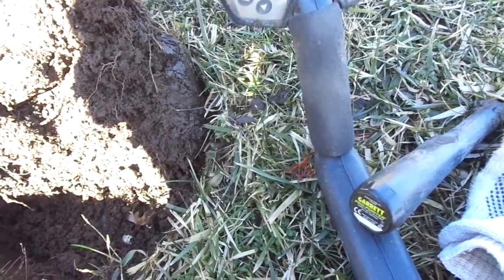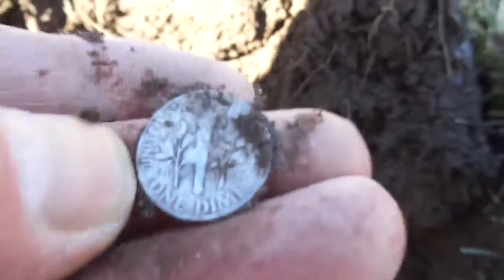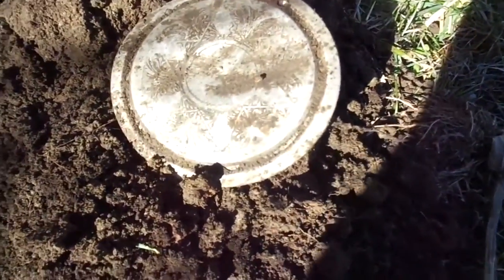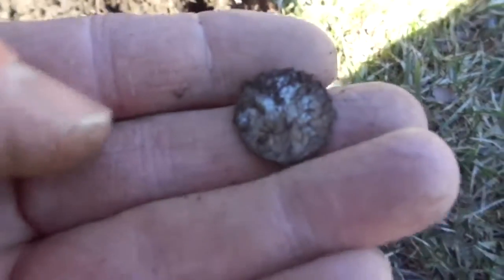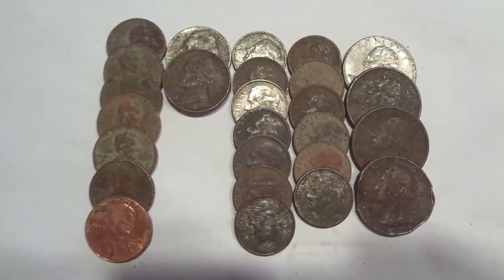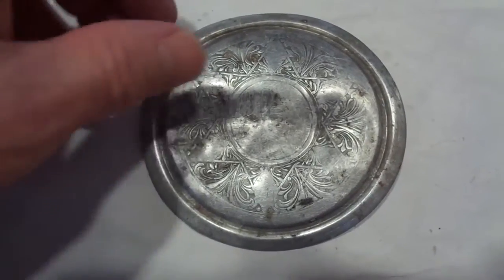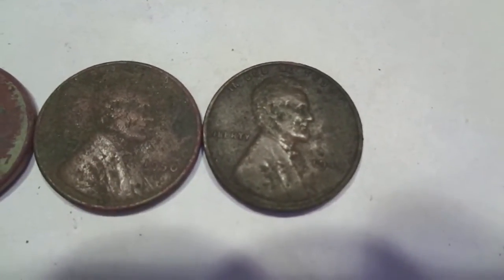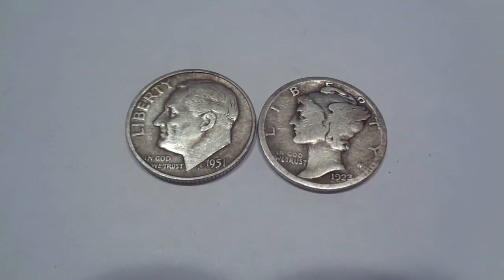Saturday silvers Metal Detcting with Tommy S 6 E 5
Description Metal detecting Michigan, silver coins and other finds.